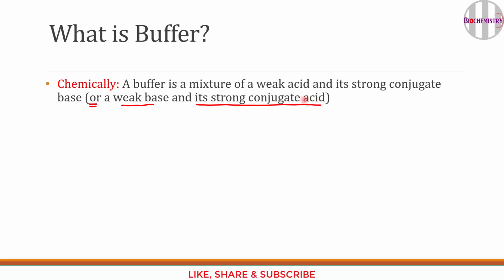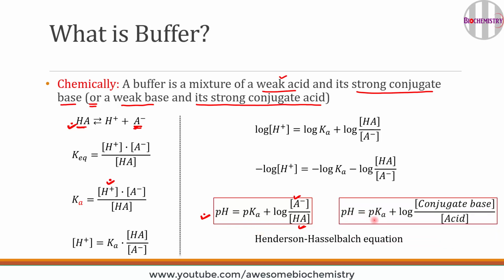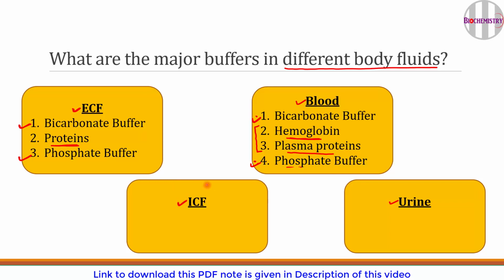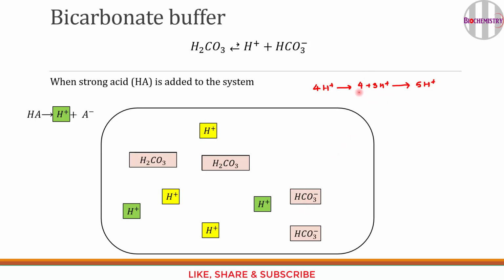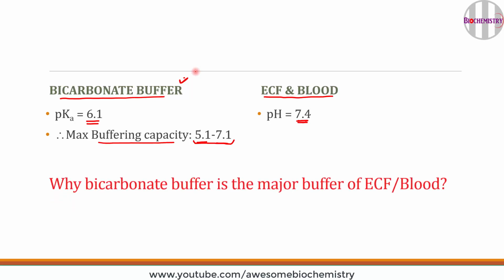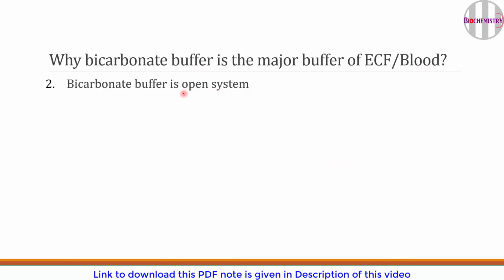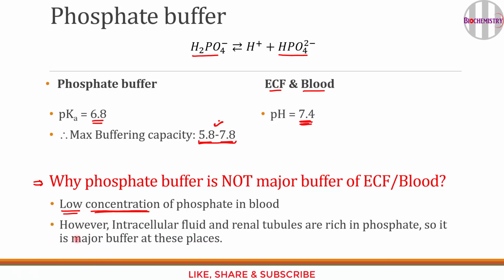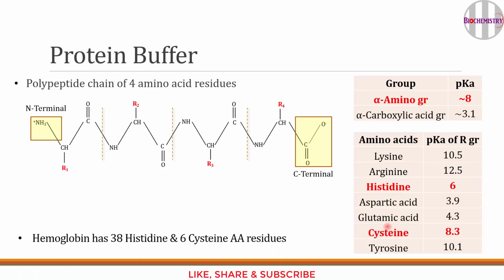2. Buffer Mechanism For Regulation of pH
Index:
00:00 - General
00:16 - Buffer, buffering capacity and henderson-hasselbalch equation
06:14 - Major buffers of body fluids
08:49 - Bicarbonate buffer
20:48 - Phosphate Buffer
22:33 - Protein buffer